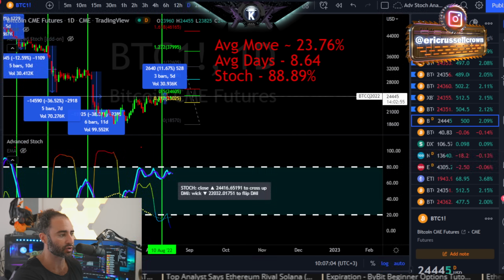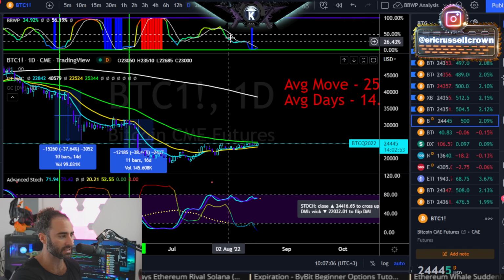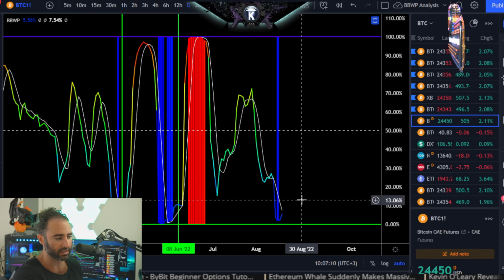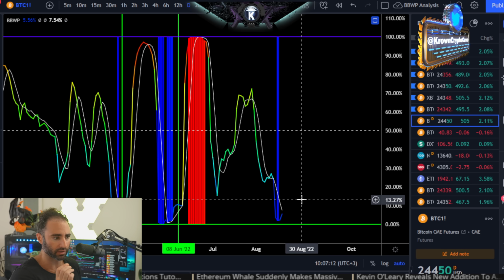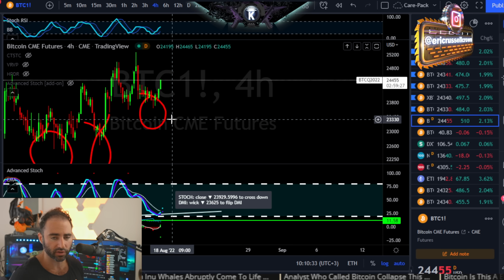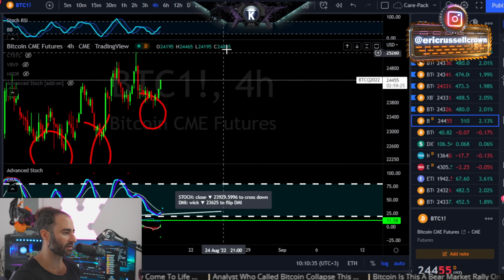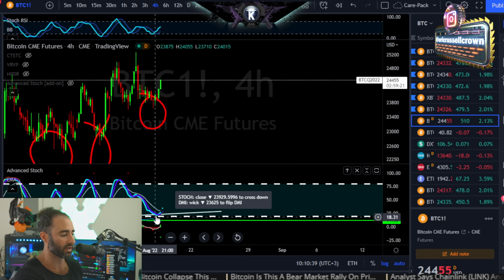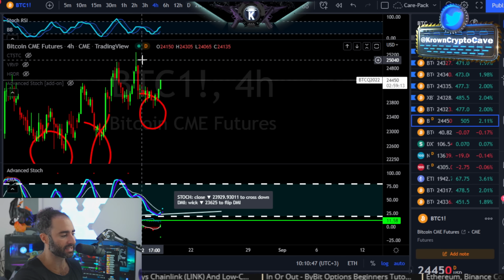Bitcoin Things Get Real Today For Price